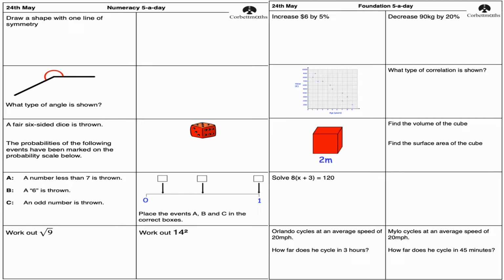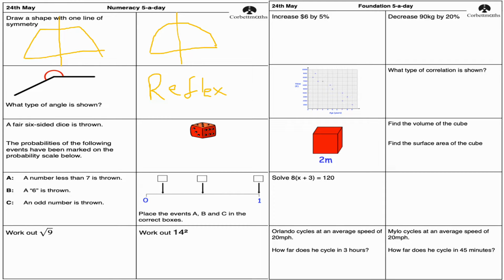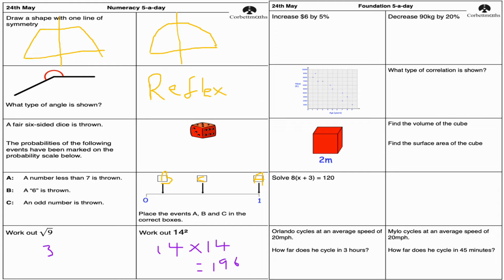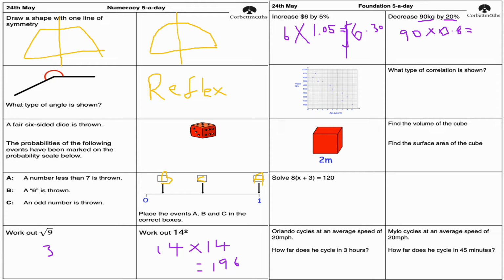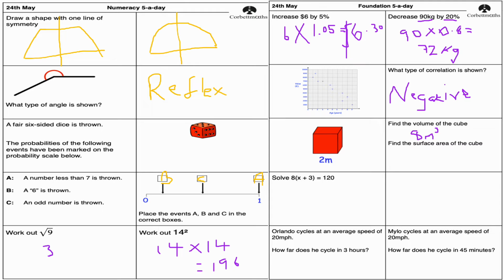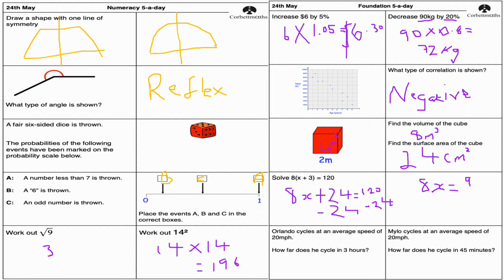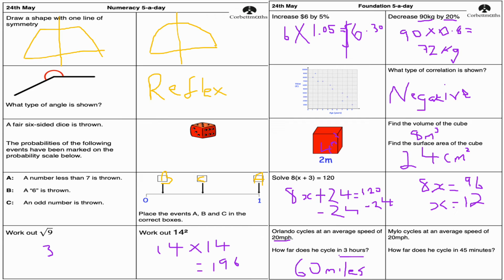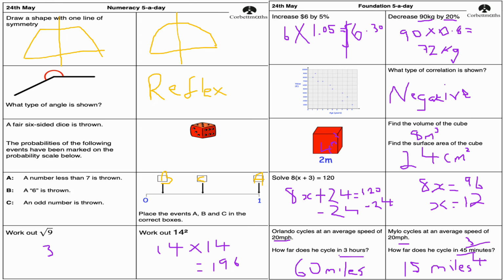GCSE Maths Revision for Paper 2/Paper 3 Foundation Tier Mathematics (GCSE 9-1 Maths Grade 4+ Maths)!